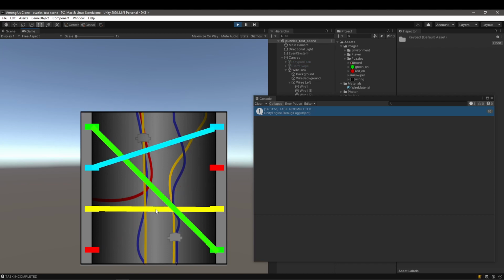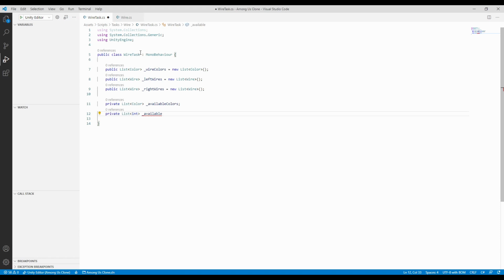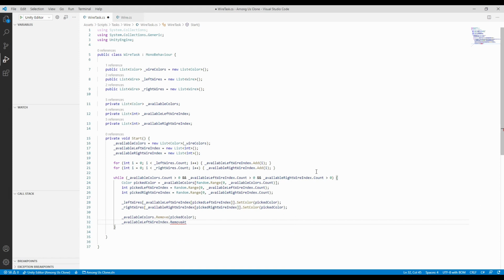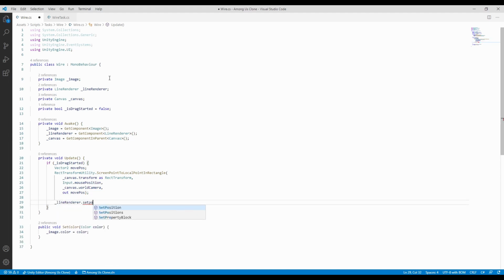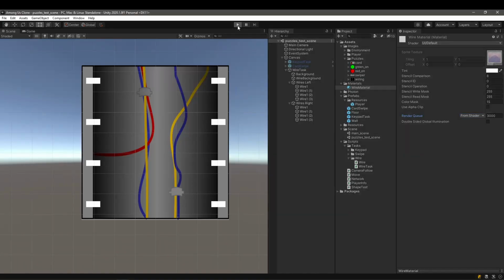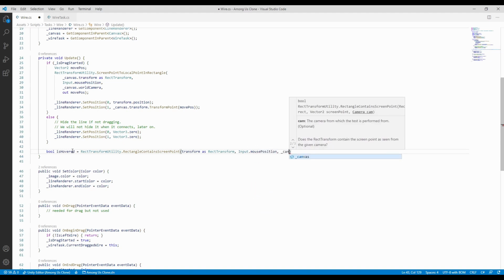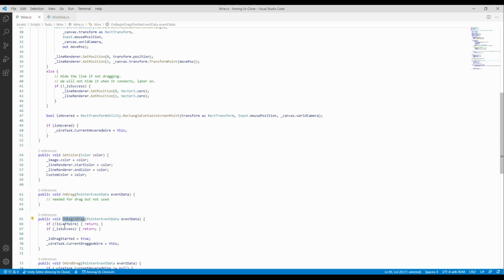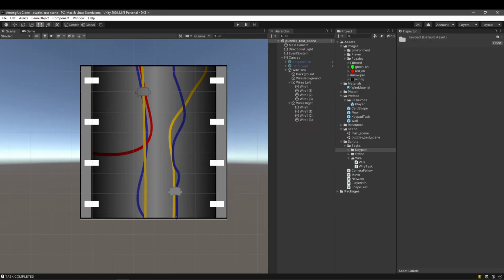How to Make Among Us in Unity #4 | Wire Task (Complete)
This is 2.3 of How To Make Among Us in Unity. Here we will see how to set up the wire task from the beginning until the end, code included.

Looking for the text version? (Be sure to give it a Clap. It will be appreciated!)

Chapters
0:00 Intro
0:53 How to set up the Wire Hierarchy
1:39 How to generate Random Colors
7:20 How to implement Drag & Drop
13:31 How to implement the Win Condition